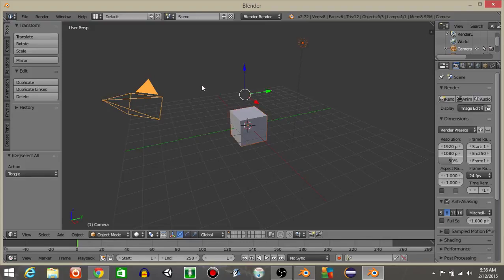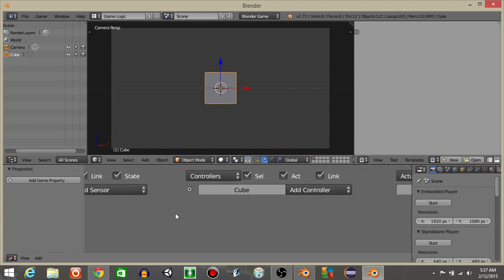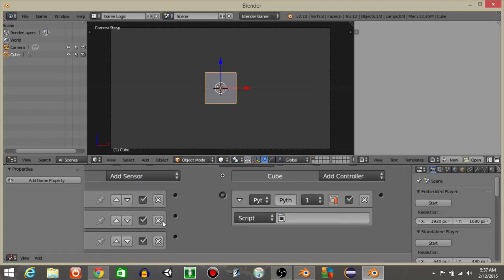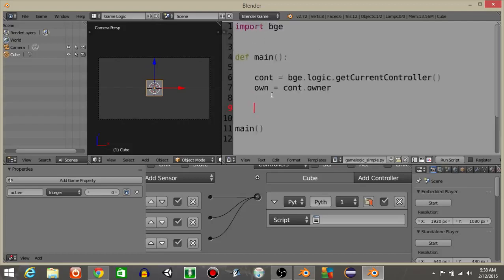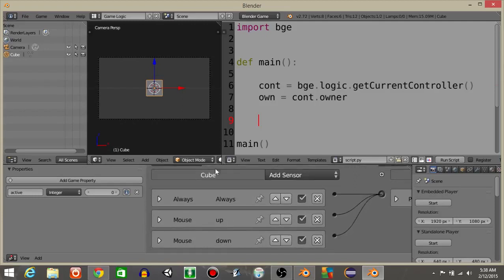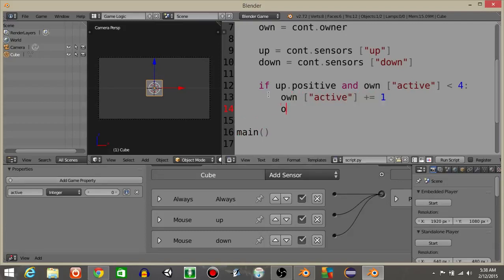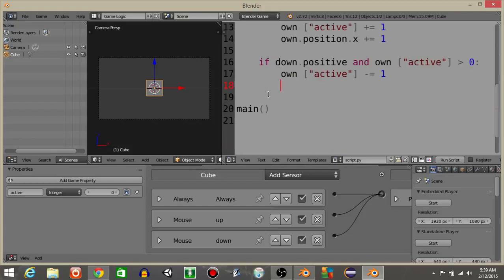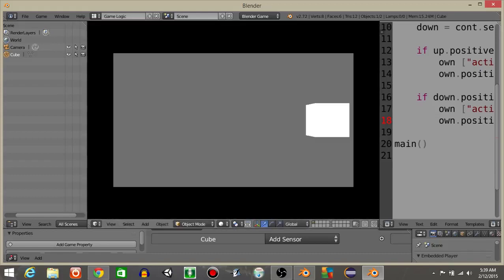UPBGE - [ C10 ] More on Mouse Scrolling Python